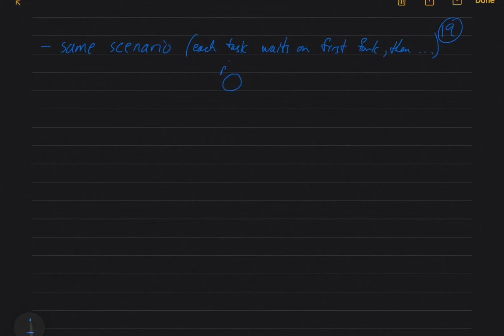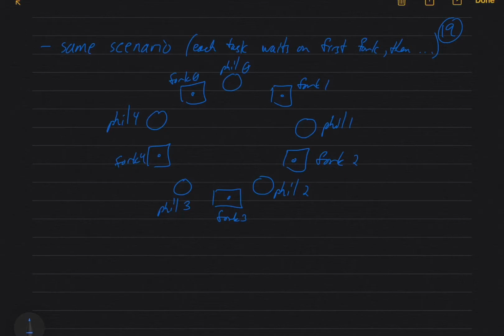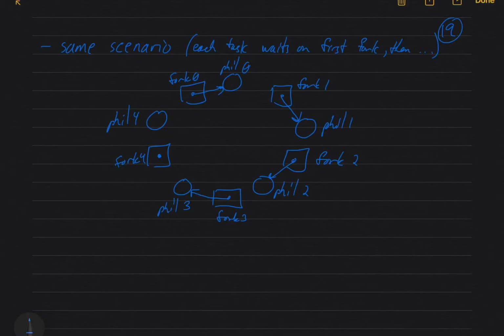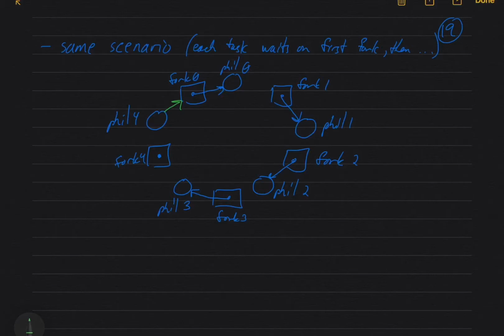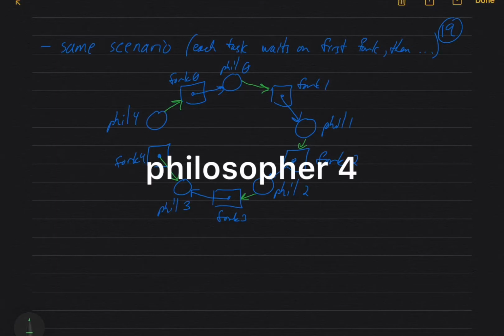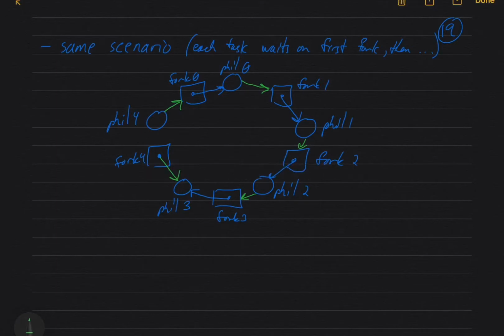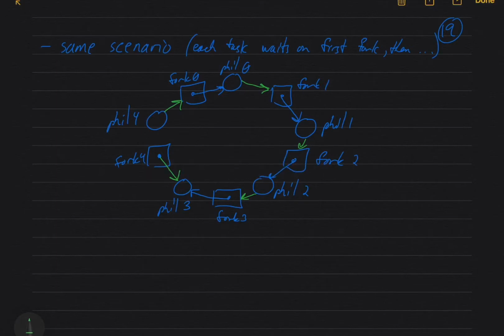Sync page 19